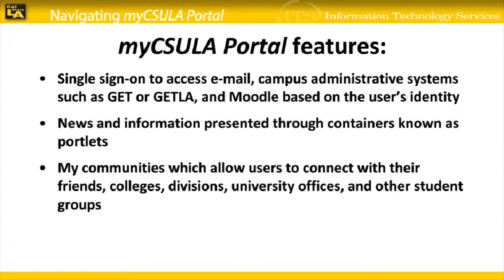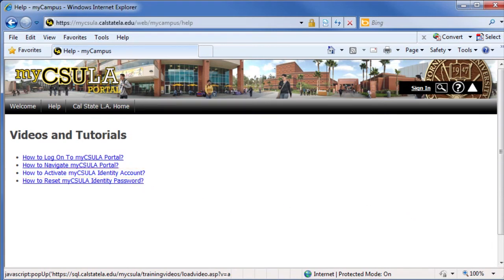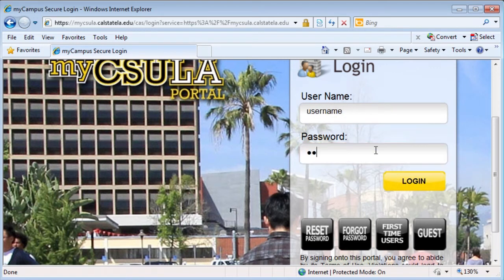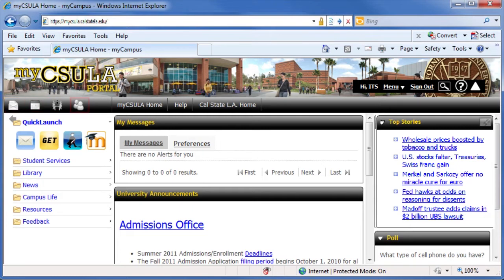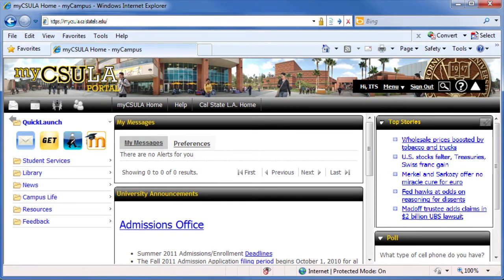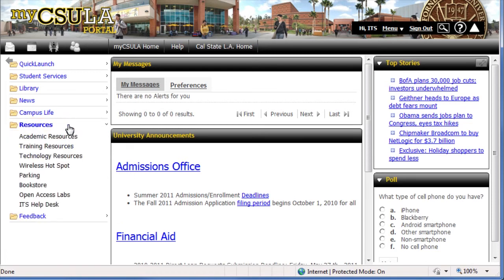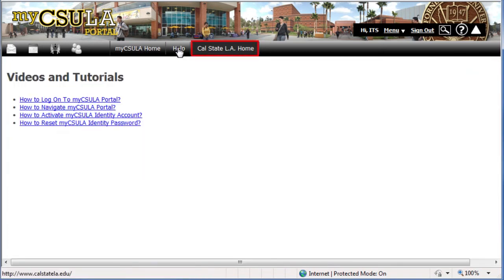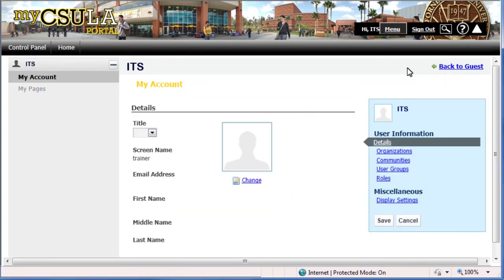Navigating MyCalStateLA Portal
MyCalStateLA Portal, a central location designed to connect Cal State L.A. users to various University resources. This video will show you how to login and navigate the Portal which features:
• Single sign-on to access e-mail, campus administrative systems such as GET or GETLA and Moodle based on the user's identity.
• News and information presented through containers known as portlets.
• myCommunities which allow users to connect with their friends, colleges, divisions, university offices, and other student groups.